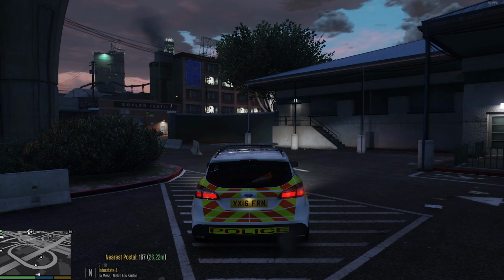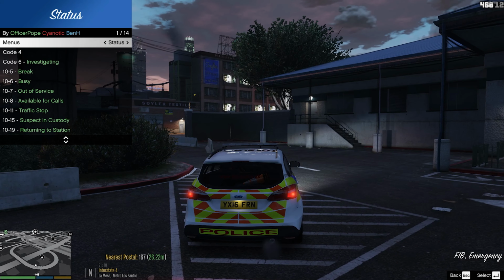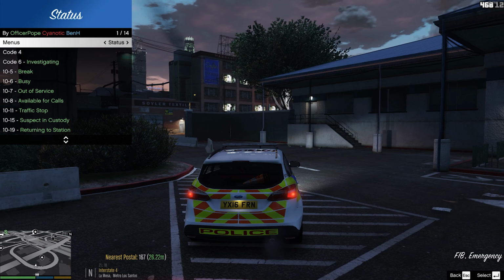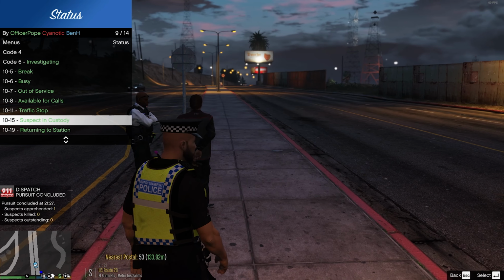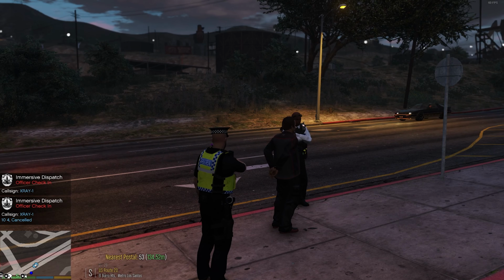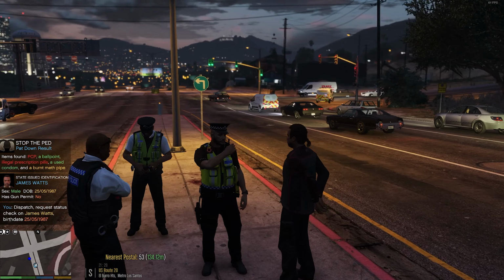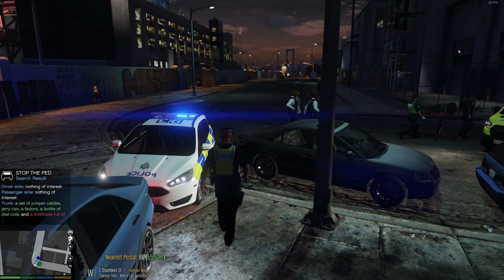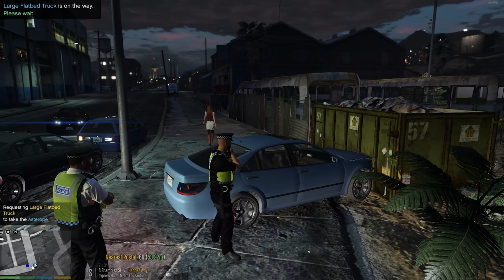Don't Rear End A Cop - (GTA 5 UK Police LSPDFR Mod)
Don't Rear End A Cop! British Transport Police patrol - (GTA 5 UK Police LSPDFR Mod)

UK Police Patrol in the GTA 5 Police Mod (LSPDFR) with British mods, real life cars and realistic Dorset mods. Playing as a cop in GTA 5 (GTA  RP) with PC mods (this will not work on console).